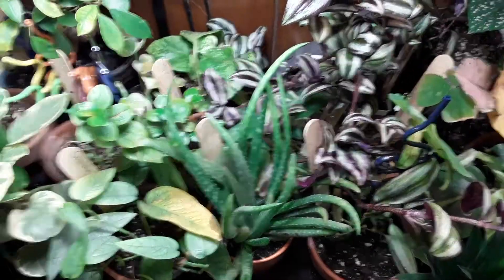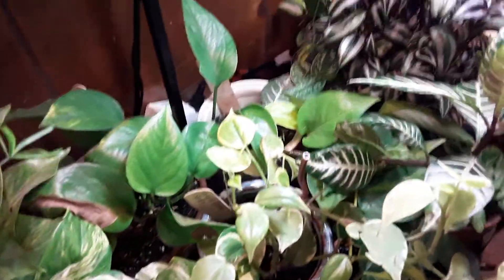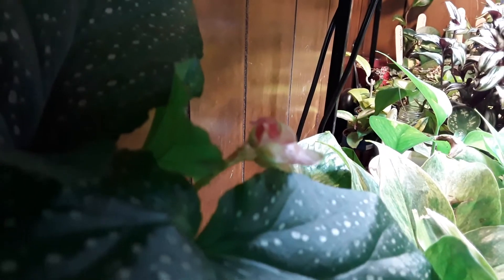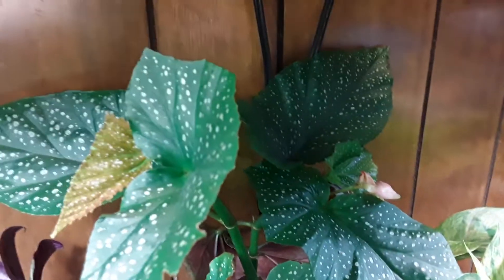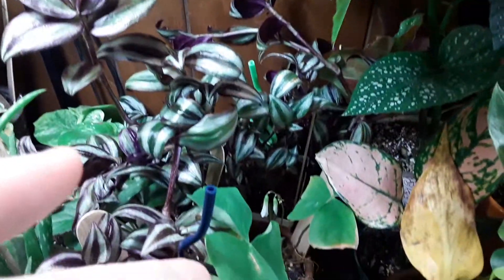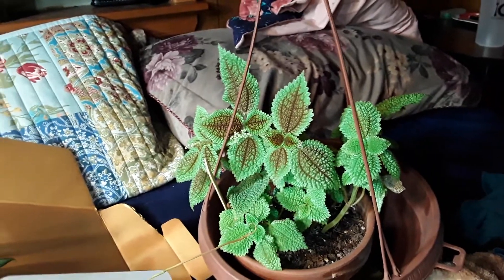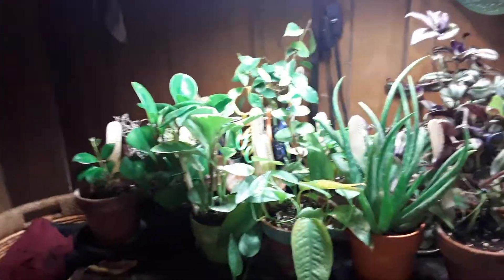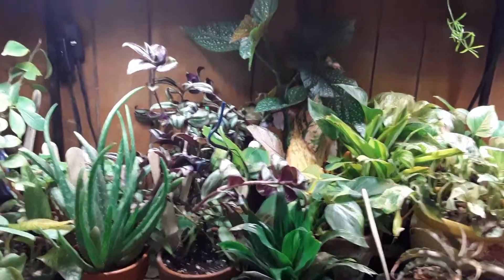Houseplant Surprise: Begonia Angel Wing Corallina Flowering?!?!?!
Hey guys so a third baby plant has flowered for me this winter!! Not sure if this is the begonia angel wing corallina or what, but I do know thats the beginning of some flowers!! So yeah if you know what this species of begonia is or if the flowers open up or not let me know!! Happy Flowering!